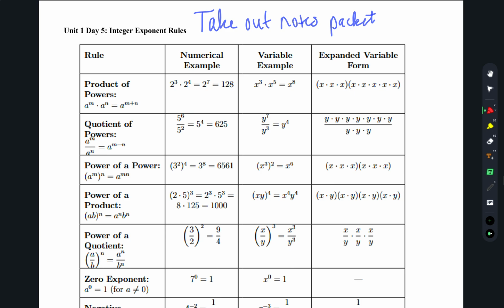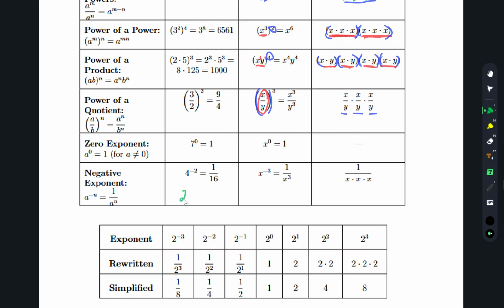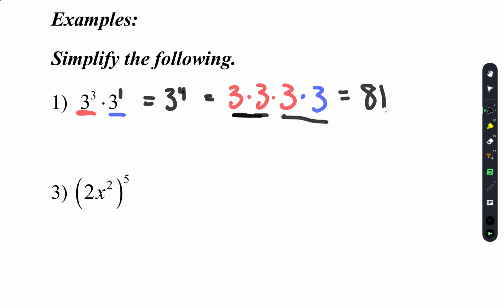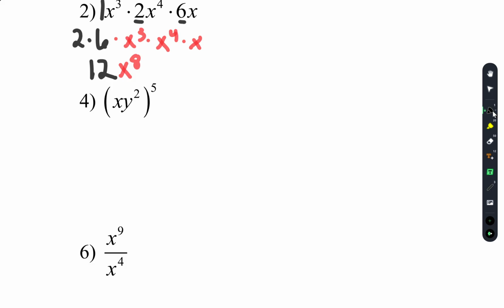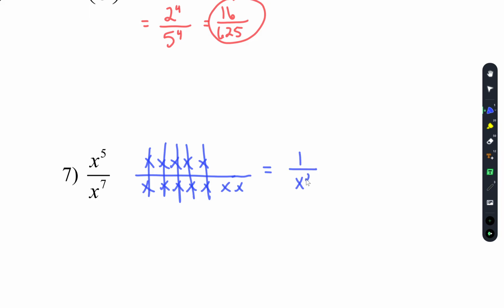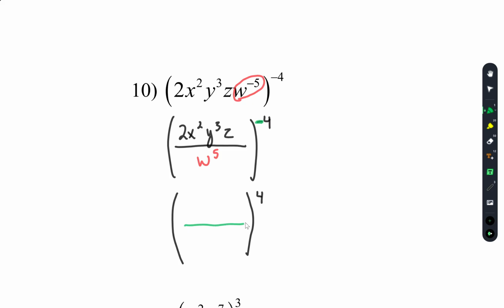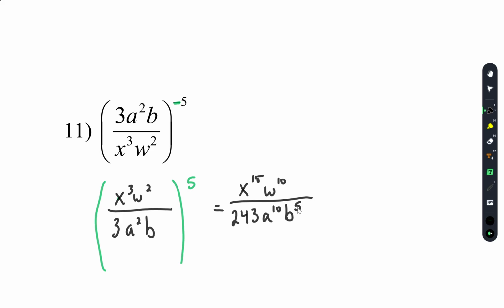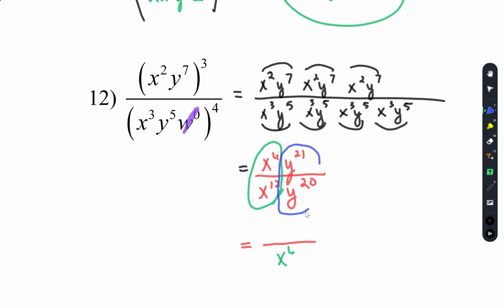Unit1Day5Tech: Integer Exponent Rules